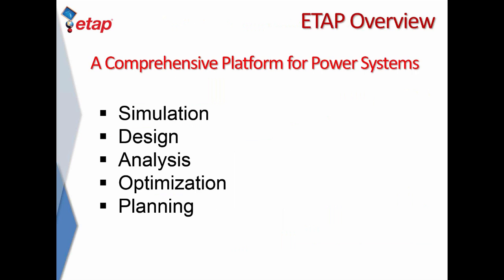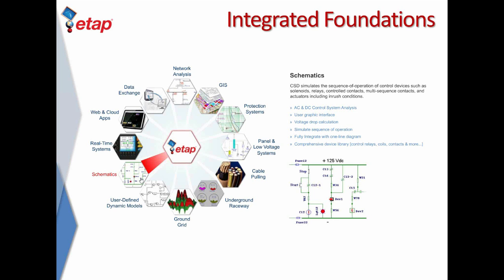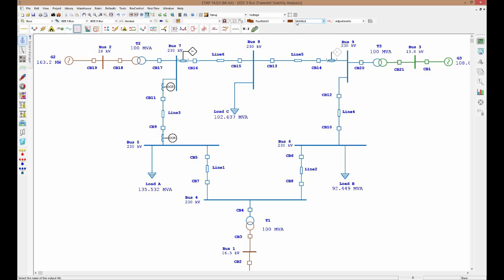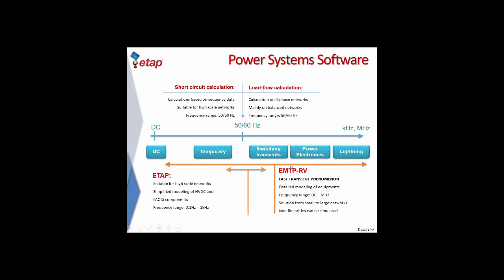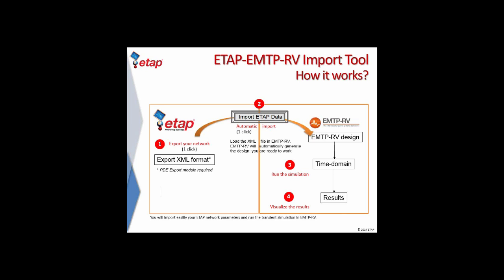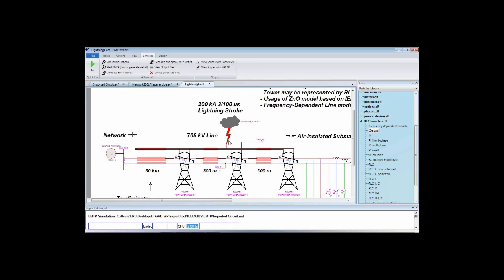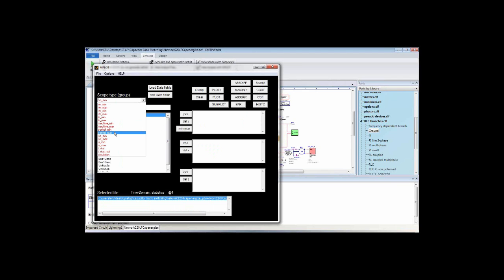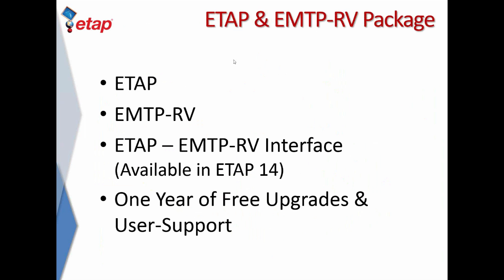ElectroMagnetic Transient Program EMTP